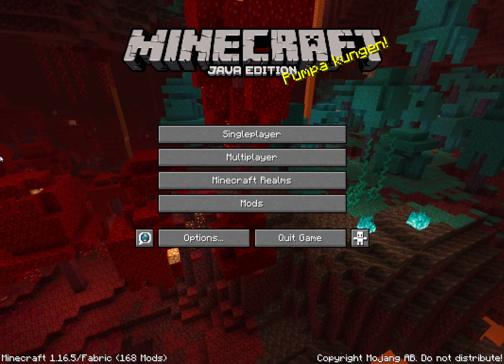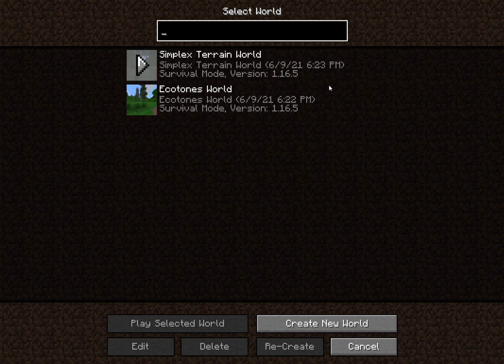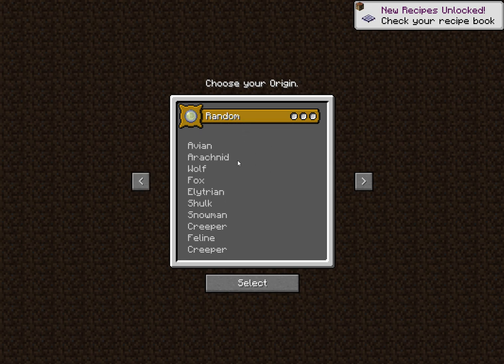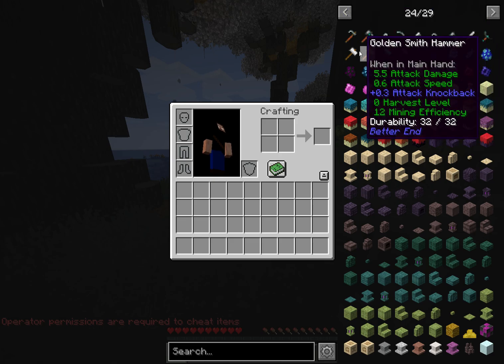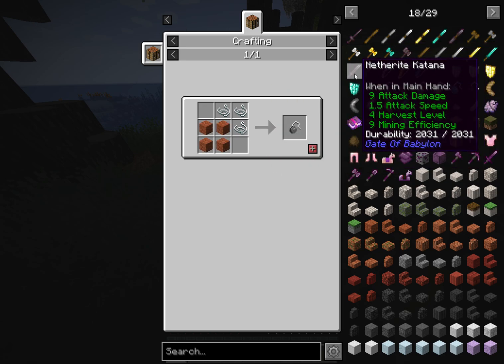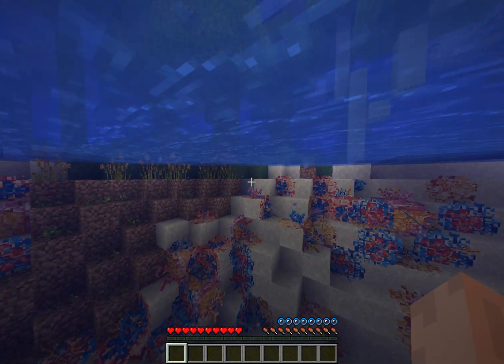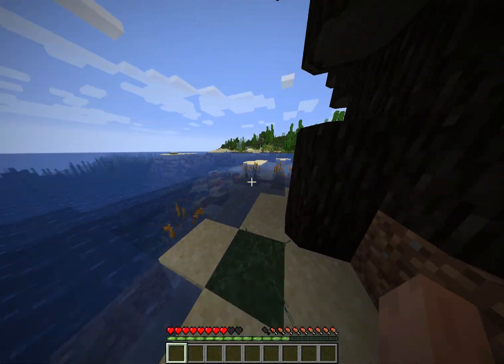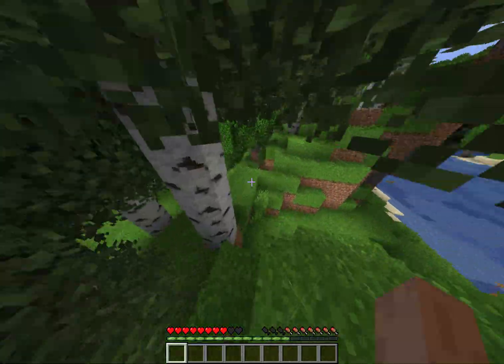More mod pack news(: Now up for download!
Lately I haven't been uploading much I got a new job and I need to pay some my bills that I couldn't pay when I lost my old one, anyways from now want to be uploading more freaking content and all of my mod packs are now officially up for downloads link group in the description.
enjoy :D